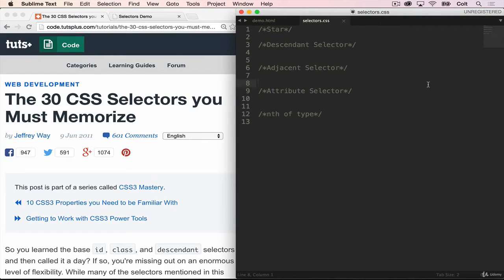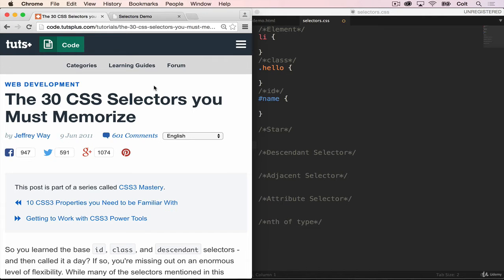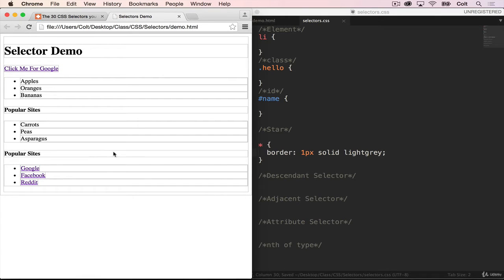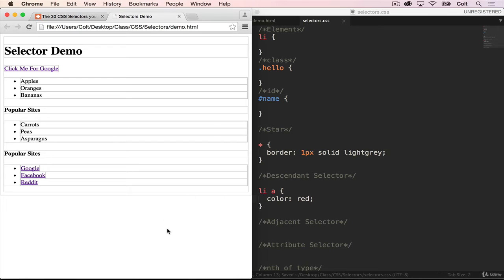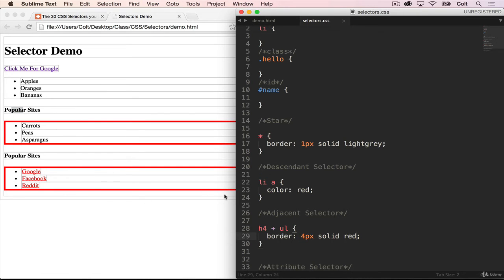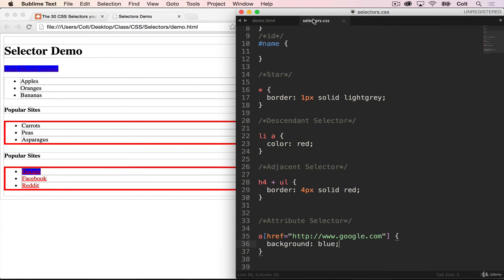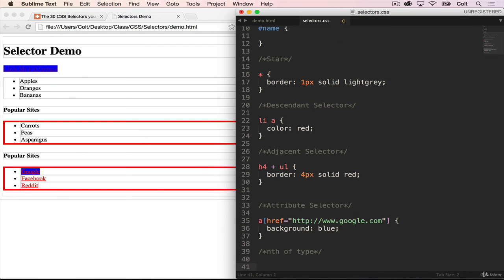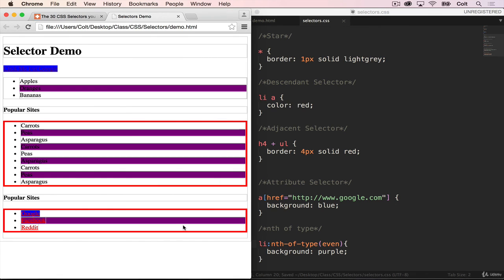37.More Advanced Selectors